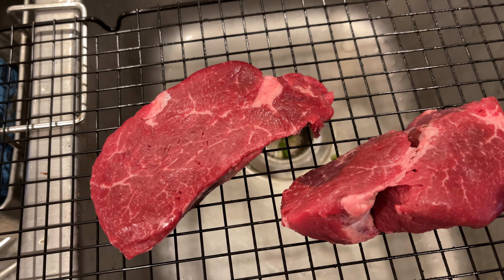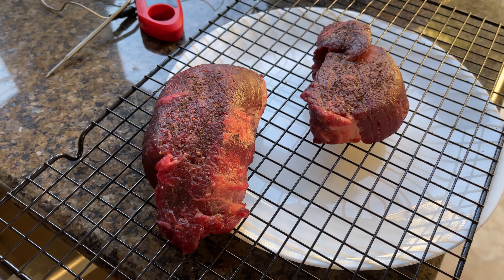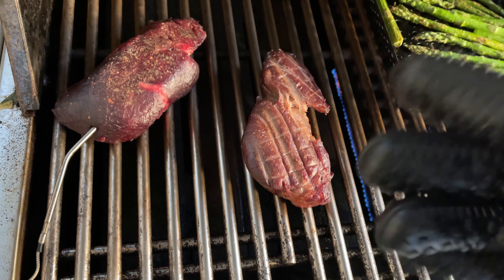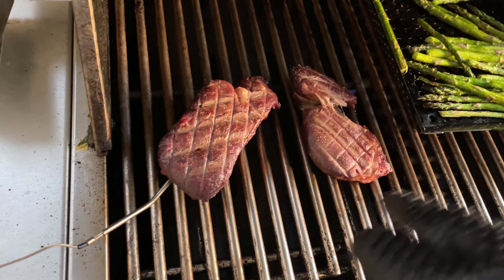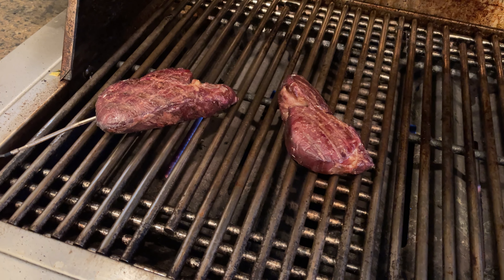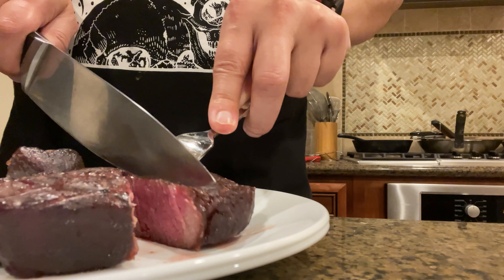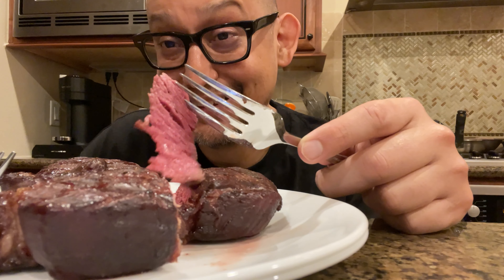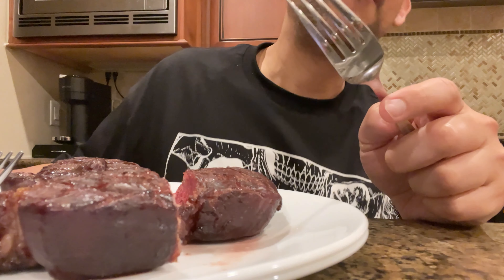October 16 Steak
These come out so great and are easy to make.